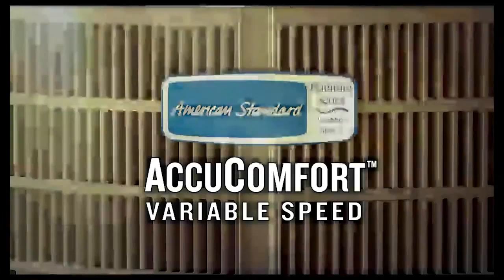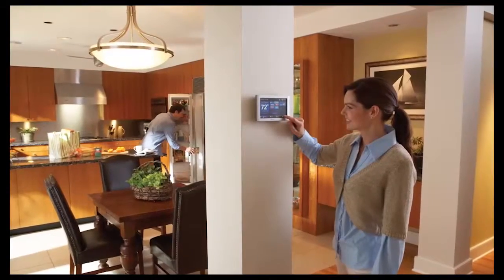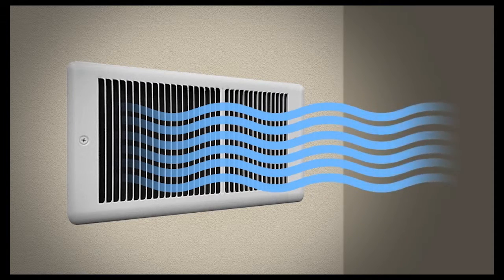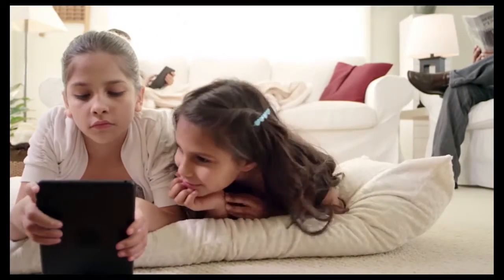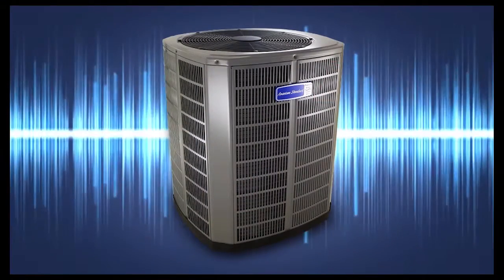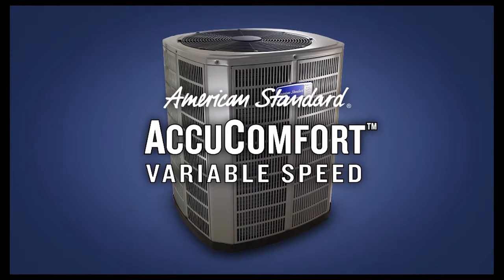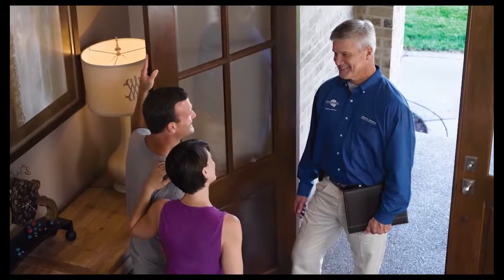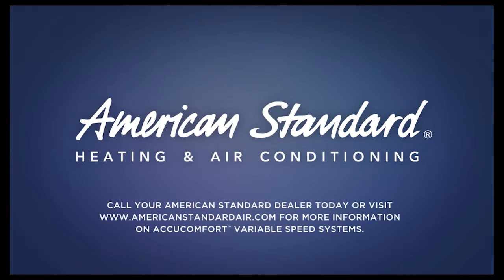Cottage Grove OR|American Standard|Professionals|Install|HVAC|Commercial Heating & Cooling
You can always depend on the reliability of American Standard Heating & Air Conditioning for a system built to deliver quality heating and cooling during your most precious moments.
 Home Comfort Heating & Air Conditioning, located in Eugene, Oregon, is proud to provide a full range of services to ensure the comfort, reliability, and efficiency of your home. Home Comfort specializes in installation, maintenance, and repair of HVAC and indoor air quality systems. Cottage Grove, Oregon, in Lane county, is 17 miles S of Springfield, Oregon and 120 miles S of Portland, Oregon. The city is conveniently located inside the Eugene-Springfield metropolitan area. Cottage Grove offers a wide variety of opportunities for recreation. The city is home to the Anna Drain County Park. The University of Oregon Museum of Natural History, Lane County Historical Museum and the Science Factory Children's Museum & Planetarium are all nearby as well. Air transportation facilities are available at Mahlon Sweet Field Airport. Higher studies can be pursued at Lane Community College, Oregon State University and the University of Oregon.
 The Ventilation, Heating, Air-Conditioning, and Commercial Refrigeration Equipment Manufacturing industry comprises establishments primarily engaged in manufacturing ventilating, heating, air-conditioning, and commercial and industrial refrigeration and freezer equipment. A system that works smarter. Our AccuComfort™ Variable Speed Platinum 20 Air Conditioner comes with AccuComfort™ technology that allows the system to consistently adjust to run at a more efficient speed to maintain your personal level of comfort. Plus, with up to a 21.00 SEER rating, this A/C system is one of the most efficient multi-stage cooling units on the market. American Standard has over a century-long track record of providing long-lasting quality and comfort. American Standard Heating & Air Conditioning has been providing home comfort for more than 100 years.